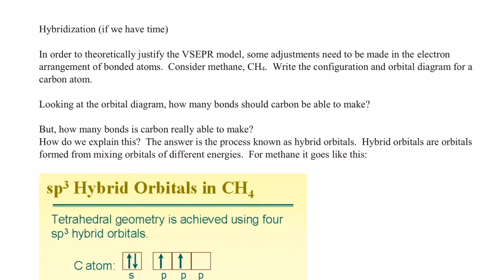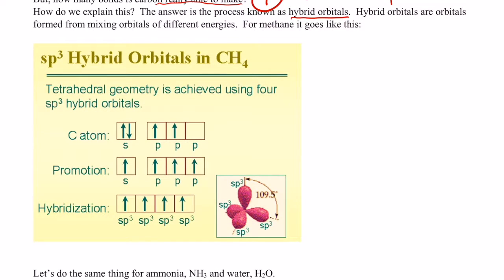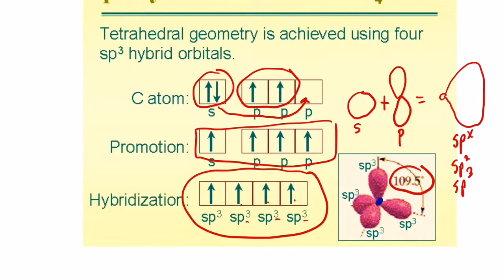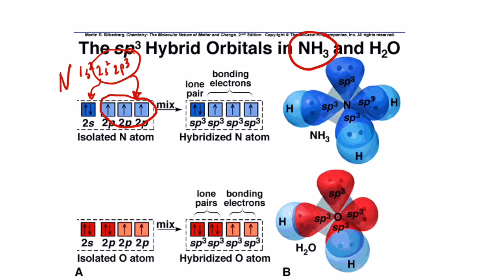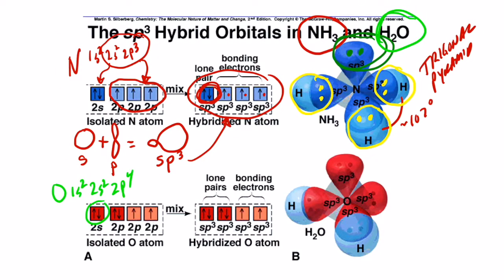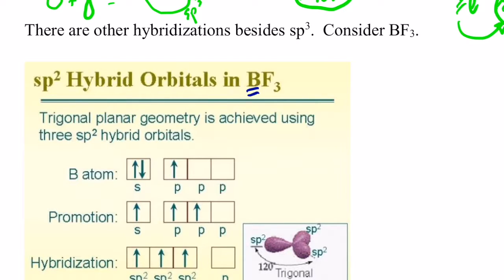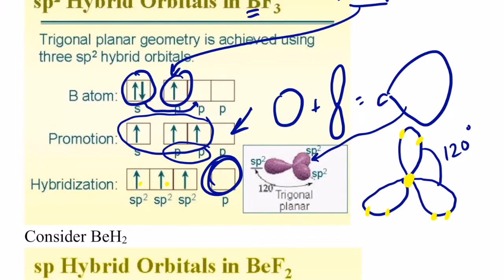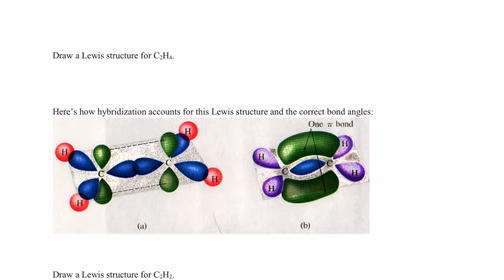Bonding Part 9: Hybridization "a"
We learn about sp3 hybridization and it's role in helping us understand the structure of CH4, NH3 and H2O.  We also briefly discuss sp2 and sp hybridization...